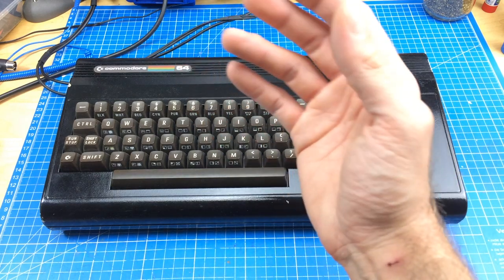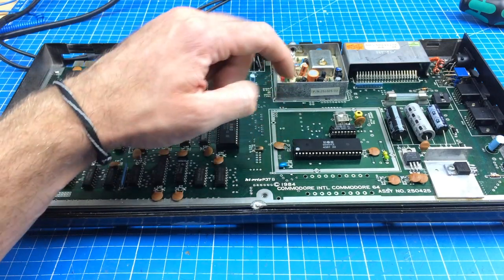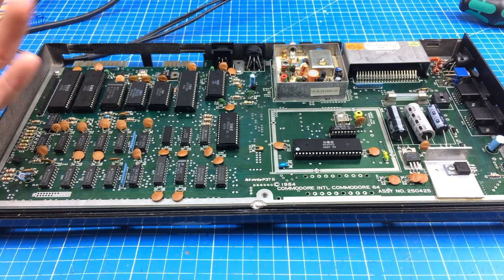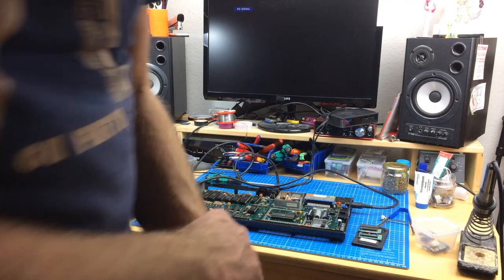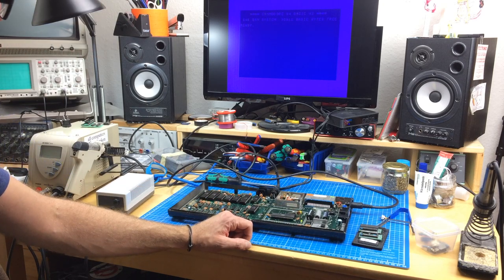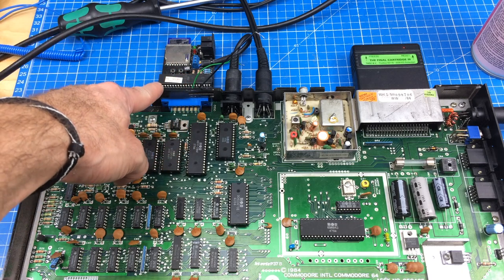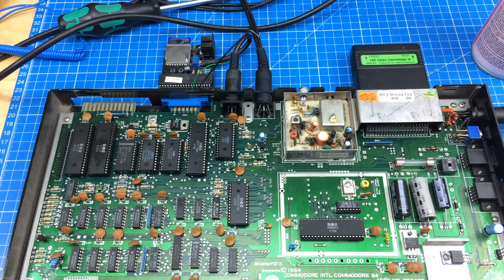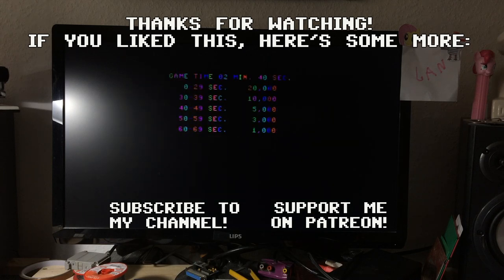Black Beauty Commodore 64 Repair (Wrong VIC-II again!)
In today's video I take a look at a spray painted black C64 from my "to be repaired" pile of Commodore computers. Turns out it has a similar fault as one of the newer models I fixed in a previous video: a wrong generation VIC-II graphics chip.

Info and ROMs for the diagnostic carts used in this video is available

The game I played in the end is Up'n'Down. You can download the infamous Hackersoft crazy hack version

Thanks!